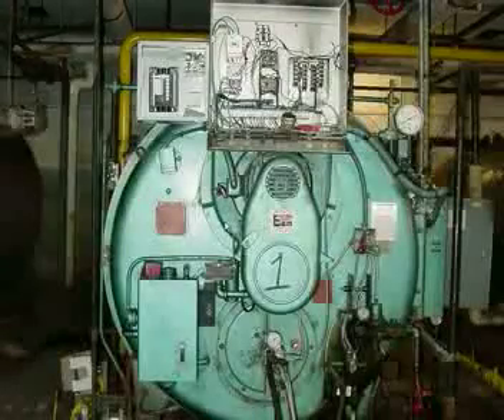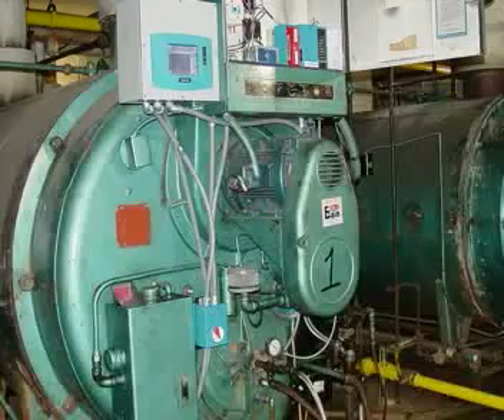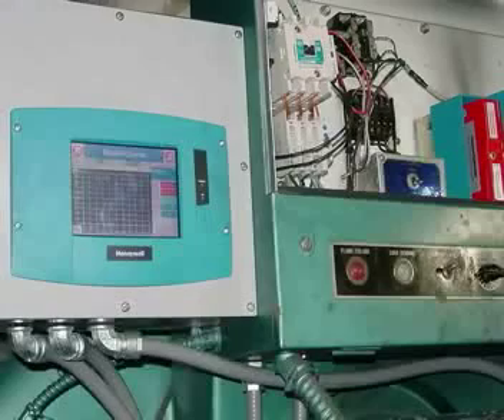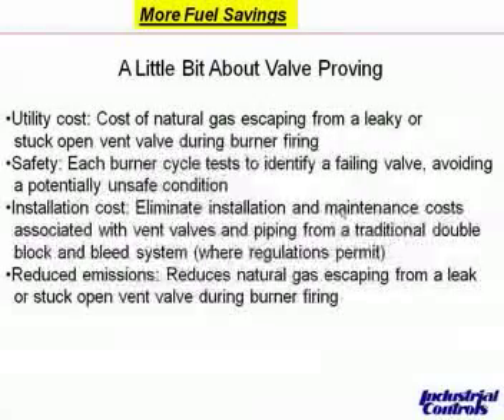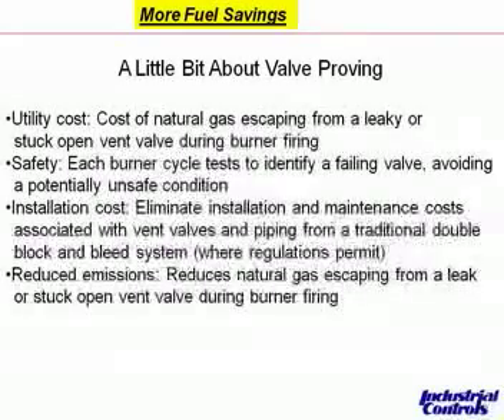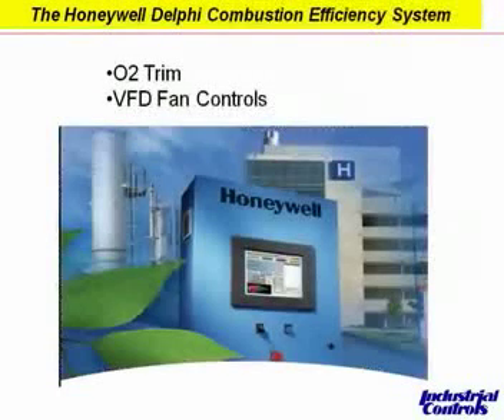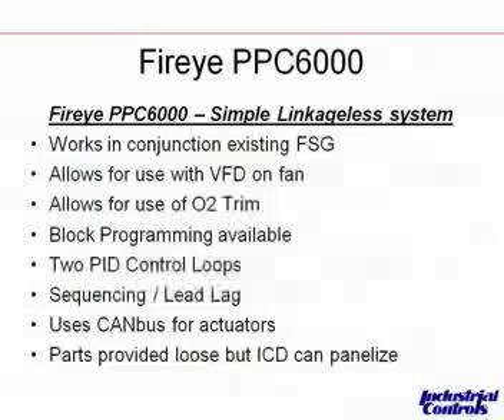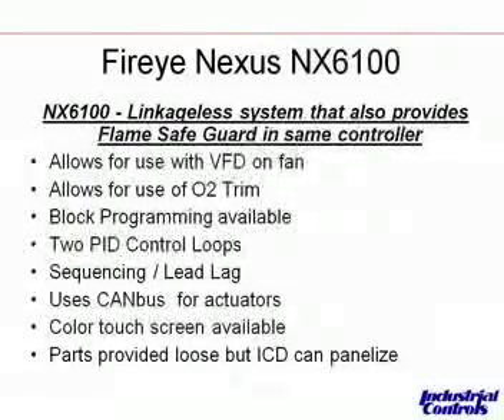Boiler Upgrades That Save Fuel and Energy: Clip 3 of 6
Boiler Upgrades that will Save Fuel and Energy on Industrial and Commercial Boilers from 50 HP and UP! Clip 3 of 6. Recorded webinar from Industrial Controls with speakers Bill Hopler, Mike Handler,  Chuck Kudy, and Bob Thomas. May 12, 2010.

Topics Covered:

-How the traditional "jack shaft" mechanical linkage system works
-Why the "jack shaft" linkage is inefficient and wastes energy
-What a typical boiler efficiency curve looks like
-What the "linkage-less" system looks like and how it works
-Why customers that have upgraded are saving 5% or more on their natural gas/oil bill
-Actual projects that have been completed, before and after results
-Other places to save energy in the boiler room

What You Will Learn:

We will review how the air/fuel ratio system works on your boiler, and why a "jack shaft" system is inefficient and wastes energy. You will also learn why mechanical linkage systems can be adjusted to match your boilers' efficiency curve. This webinar will help you understand how the "linkage-less" system works and how to determine if your boilers are a candidate for 4-10 % fuel savings.  In addition, we will discuss how to estimate your energy savings and how to get started on a project.

Who Should Attend:  Project, Process, Energy Management, and Boiler Room Engineering and Maintenance Personnel at:
-Hospitals and Medical Centers
-Universities and Colleges
-Chemical Plants
-Commercial  buildings
-Schools
-Food Manufacturing Plants
-Pulp and Paper mills
-Plastic and Textiles
-Heat Treating Facilities that have Gas Fired Furnaces and or boilers
-Engineering and Consulting Firms

Speaker(s):
Bill Hopler has a BS Degree in Electrical Engineering from Rutgers, The State University of New Jersey. He worked for 13 years as a sales engineer for Honeywell's Process Management Division, and has worked for Industrial Controls for the last 14 years. Bill teaches customer seminars on Flow Technology, Industrial Wireless Solutions, and Gas Detection.

Mike Handler is a Honeywell Combustion Controls Specialist.  Michael graduated college with a degree in Air Conditioning Technology and Design from The State University of New York at Farmingdale. Michael has worked in the HVACR Industry for over 36 years and over 22 of those with Honeywell.

Chuck Kudy has a Business degree from Carroll University. Chuck has been with Industrial Control for 10 years. Chuck's primary focus has been to leverage new technology to help customers improve their energy and process efficiency.

Bob Thomas is a Honeywell Combustion Control Specialist.  Bob graduated from college with a BS degree. After 6 years in the Army he joined Honeywell in Memphis, TN. From there he traveled to Los Angeles, CA, and to Philadelphia, PA, where he currently is based. He has been with Honeywell for 34 years.